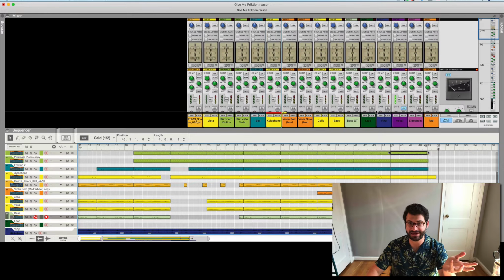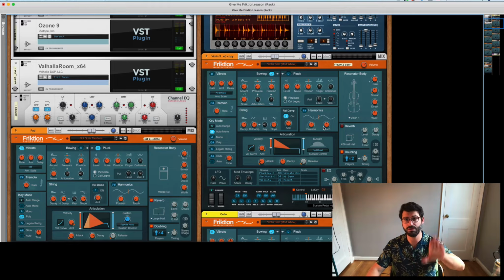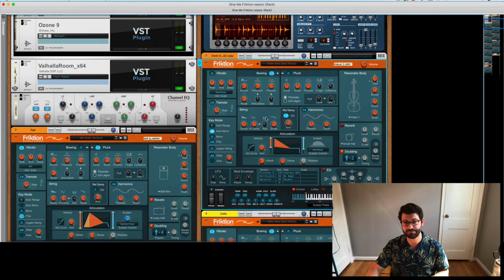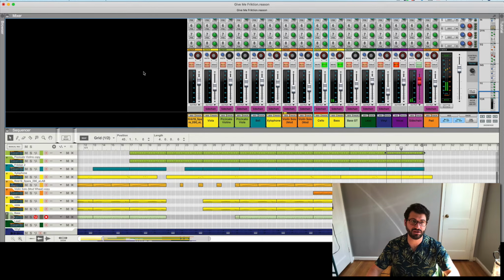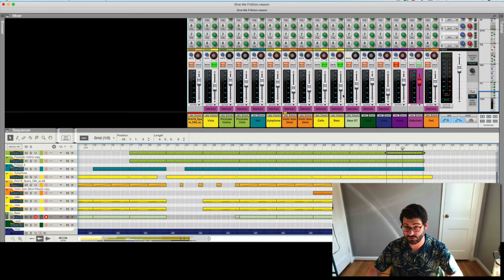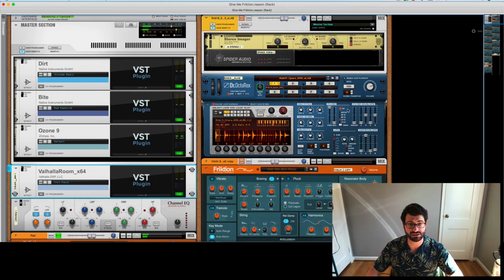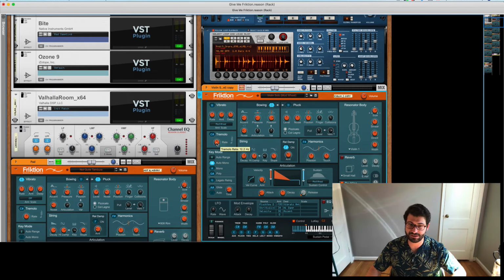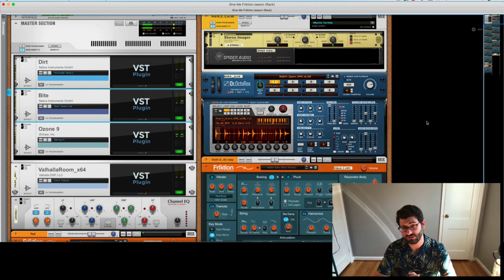Reason Studios Friktion Review - Incredible String Modeling at a Fair Price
Friktion, the new String modeling synth from Reason Studios just blew me away. The rich string sounds are expressive yet modern, and the variety of tones you can get from Friktion is inspiring! I was able to quickly start creating my own patches, and got carried away making a dope hip hop beat with Friktion.

Intro - 00:00
Friktion Demo Song - 01:05
Overview of Friktion Features 05:05
Individual Friktion sounds - 09:00
Closing Thoughts on Friktion - 15:17

That said, Friktion isn't for everyone - it definitely doesn't compete with a sampled string library for creating classic music where all the focus is on the strings. Still, for $99, I was very impressed with what I could accomplish, and the lovely sounds created, with Friktion.